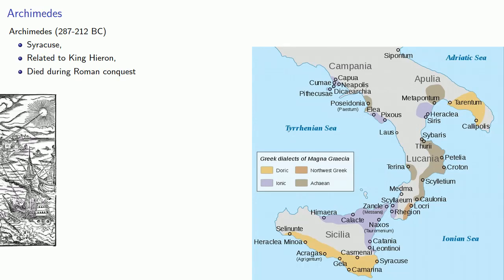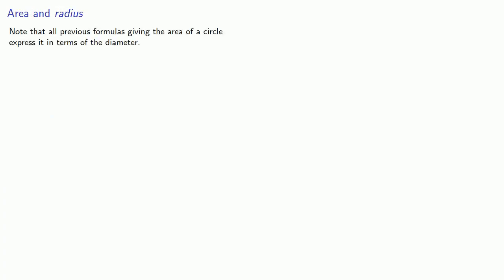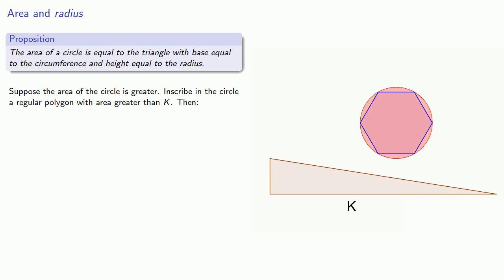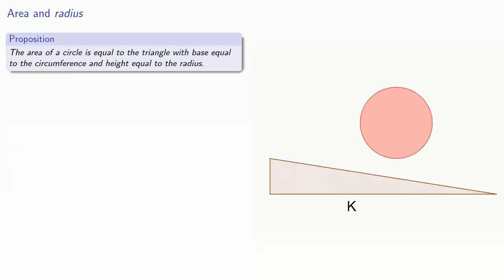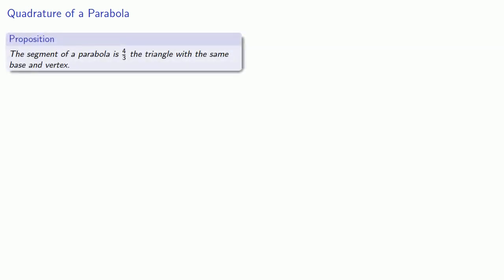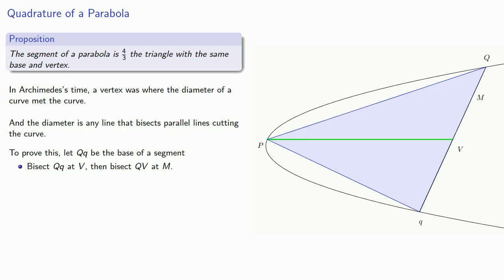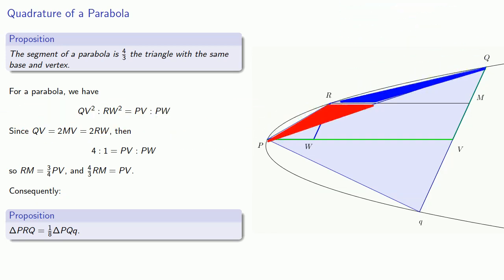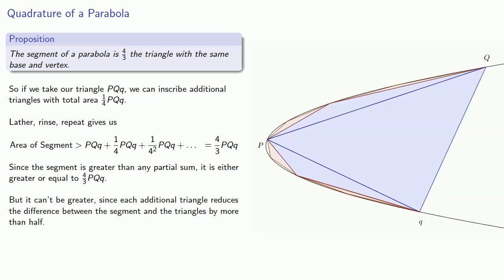Archimedes: Circles, Spheres, and Parabolas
A look at some of the works of Archimedes, including the quadrature of a parabolic segment.